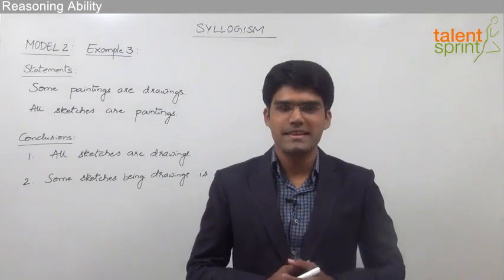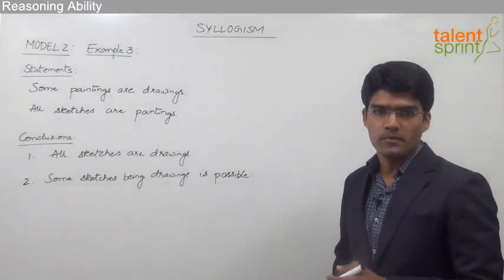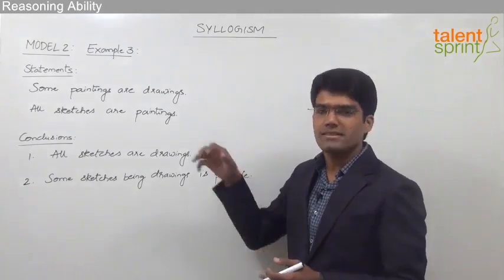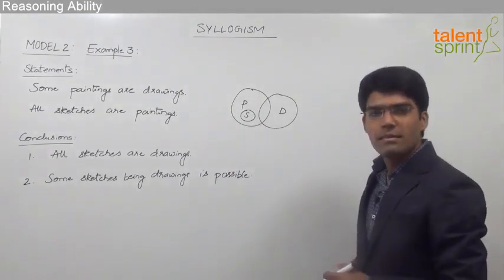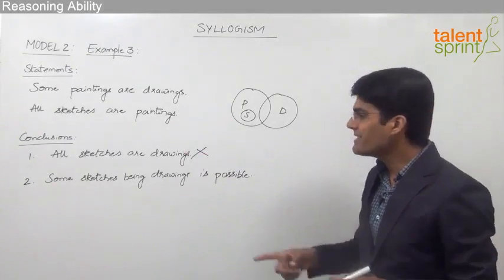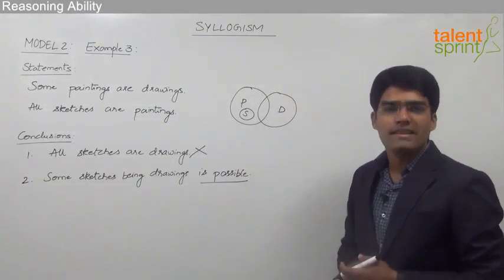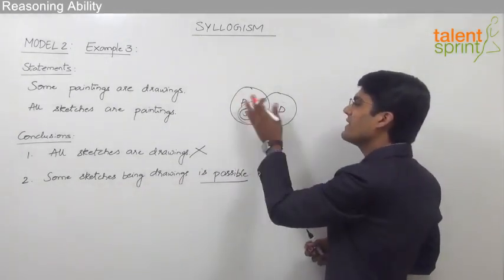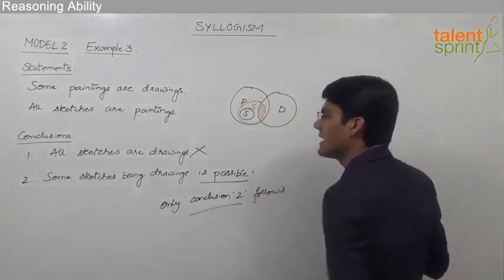Syllogism | Basic Model 2 - Example 3 | Reasoning Ability | TalentSprint Aptitude Prep